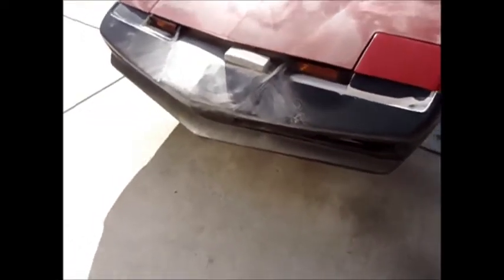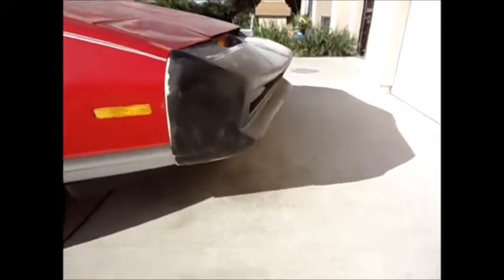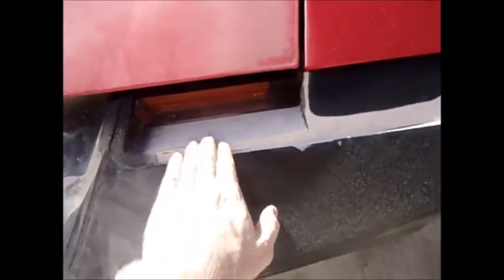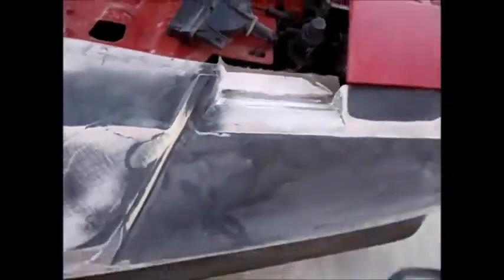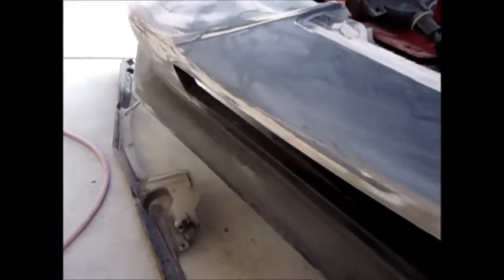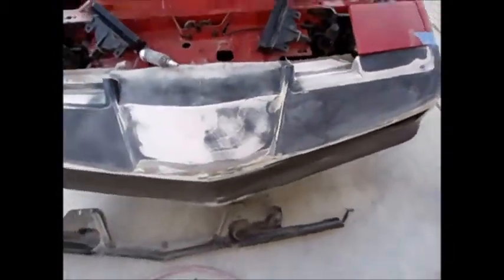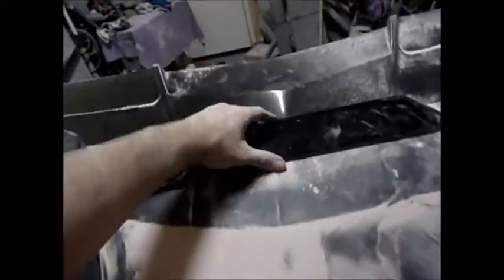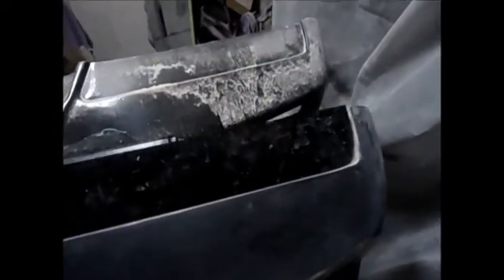Knight Rider Season 1 Nose in the works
Making a season 1 nose from knight rider tv show. Fits any 82-92 Firebird Trans Am body.